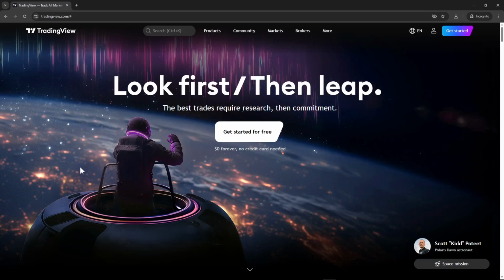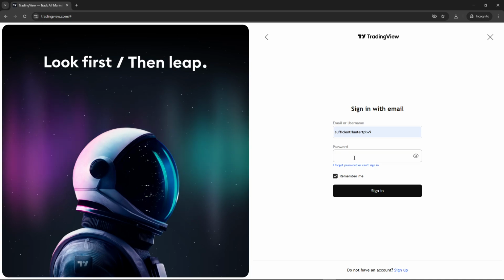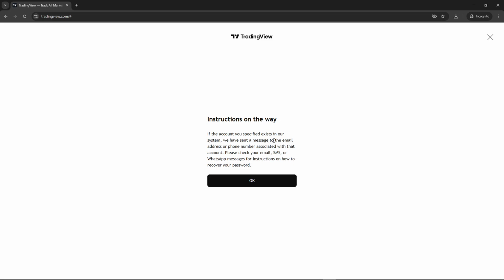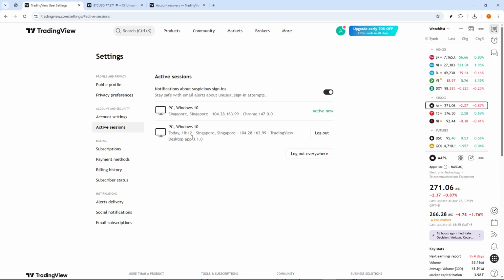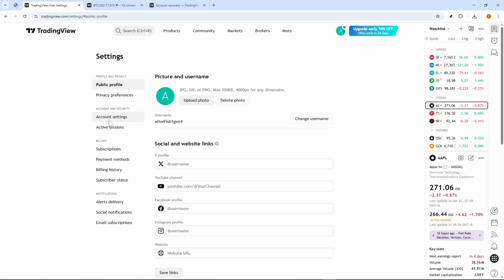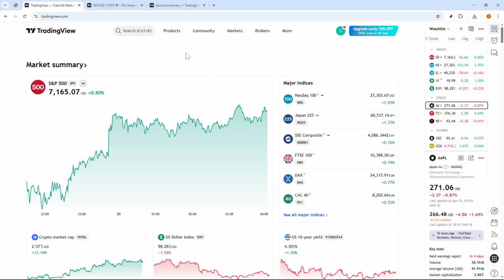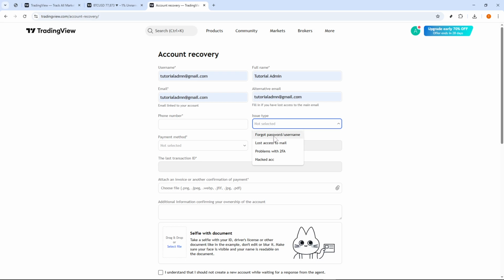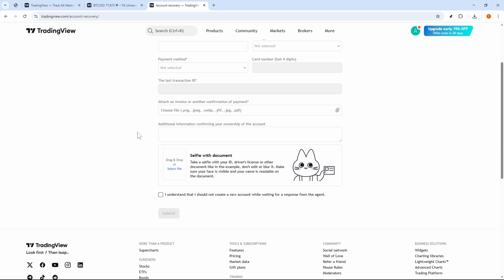How to Fix TradingView Login Problems and Account Access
This is the only TradingView guide on login problems and account access you'll need. Walk away knowing exactly how to recover your password, clear blocked sessions, and reclaim a locked TradingView account.

1. You'll learn how to reset your TradingView password using the "I forgot password or can't sign in" recovery flow.
2. How to clear Chrome cache and cookies, then retry login in a fresh or incognito window.
3. You'll learn how to fix session expired and too many sessions errors using "Log out everywhere" under Active sessions.
4. How to submit the TradingView account recovery form when you've lost access to your email and 2FA.
5. You'll learn what proof of ownership to provide, including payment receipt, transaction ID, and selfie with ID.

Perfect for: traders, charting beginners, locked-out users, anyone upgrading a TradingView plan.

TradingView login problems, can't sign in to TradingView, reset TradingView password, TradingView account recovery 2026, fix too many sessions error, log out of all devices TradingView, TradingView session expired, recover locked trading account, clear cache TradingView login, TradingView 2FA lost access, sign in issues charting platform, TradingView help